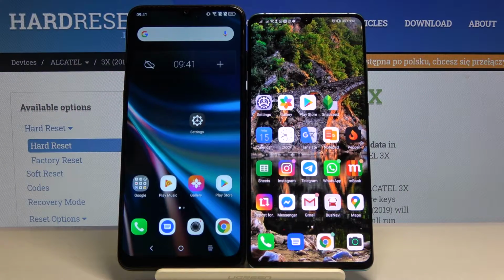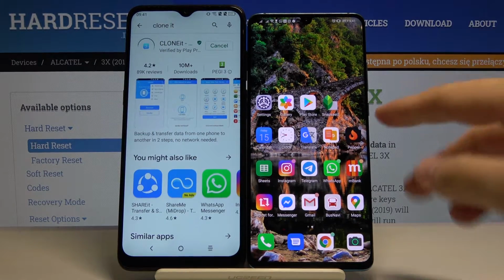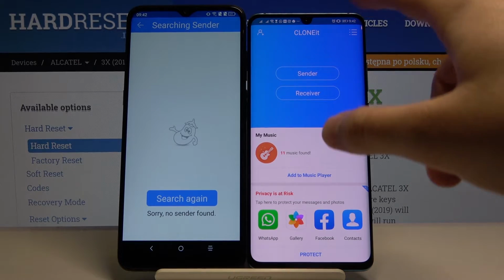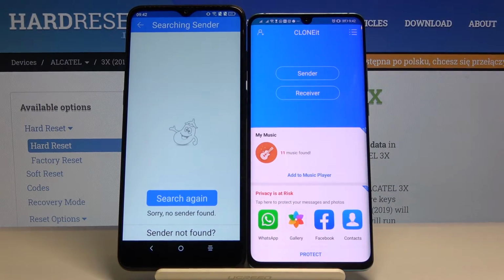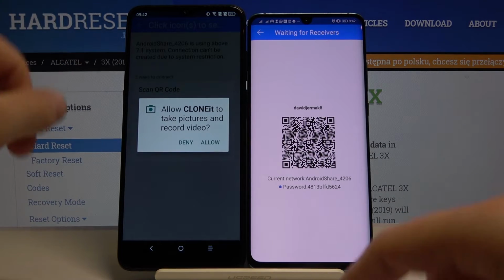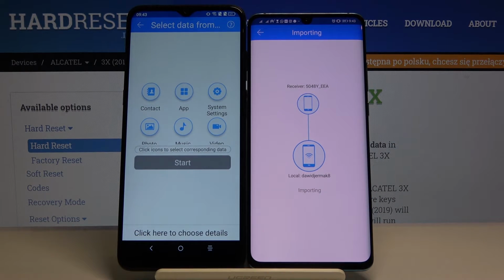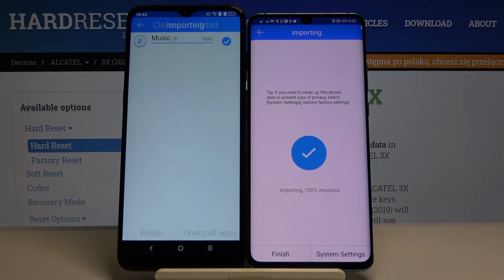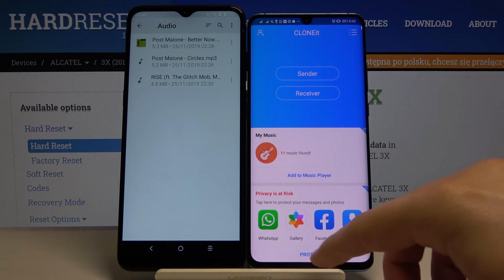How to Transfer Data from Old Android Phone to ALCATEL 3X (2019) – Move All Data Without Cable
More tutorials about ALCATEL 3X (2019):
If you would like to switch from your old Android smartphone to ALCATEL 3X (2019) you should watch our tutorial in order to migrate texts, call logs contacts, music, photos and videos. Let’s move all personal information and multimedia files to ALCATEL 3X (2019). By using our instructions you can transfer apps and system settings as well. In our solution we use a free app called CLONEit, so follow out steps to replicate your old phone.

How to transfer everything from my old phone to ALCATEL 3X (2019)? How to transfer data from Android phone to ALCATEL 3X (2019)? How to move personal data from Android to ALCATEL 3X (2019)? How to migrate photos to ALCATEL 3X (2019)? How to move data from Android phone to ALCATEL 3X (2019)? How to move data to ALCATEL 3X (2019) by CLONEit app?